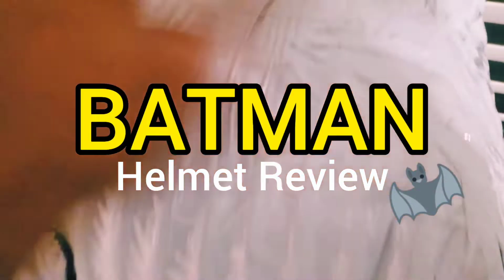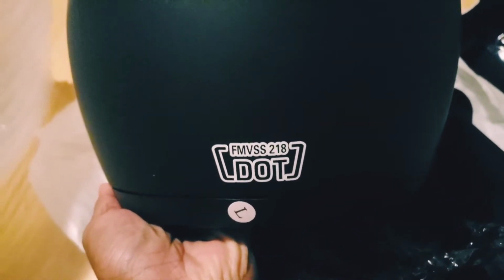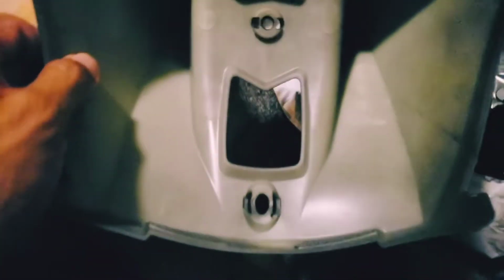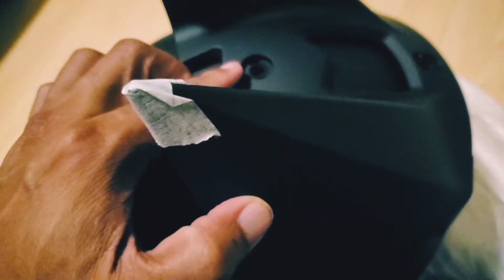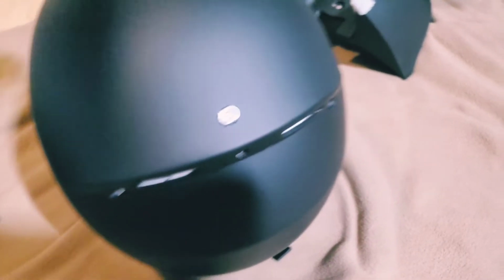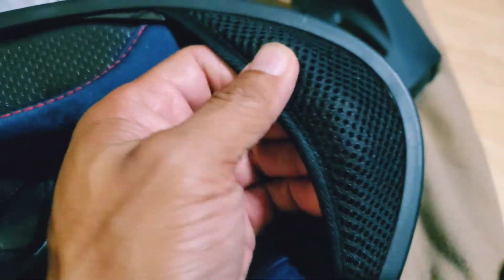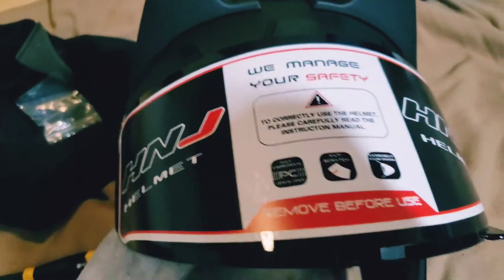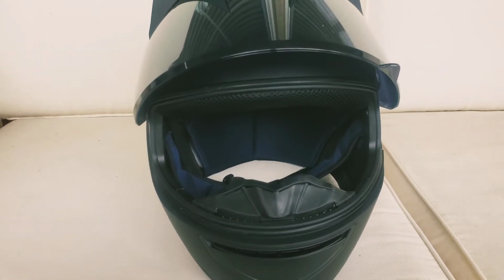Batman Motorcycle Helmet Review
I purchased a batman style helmet from Ebay!